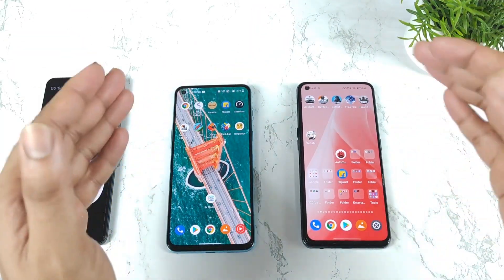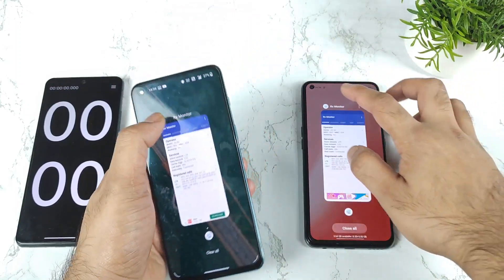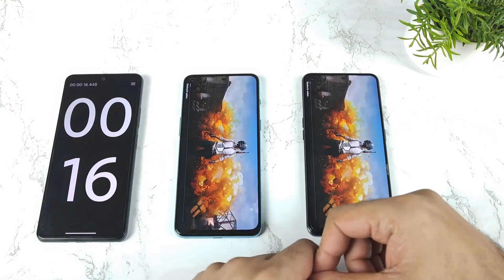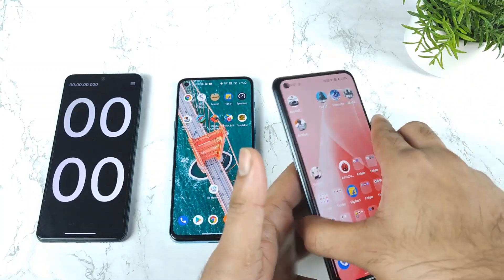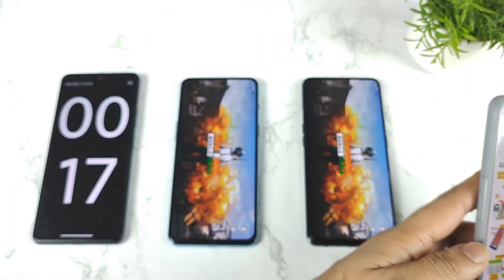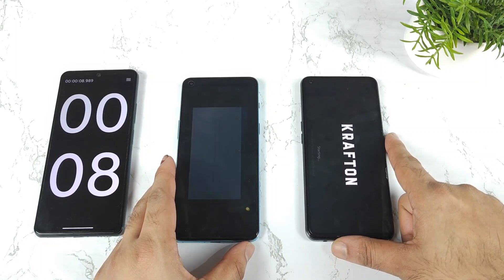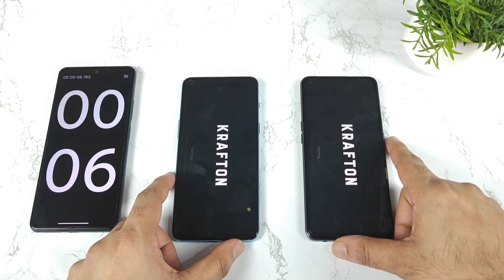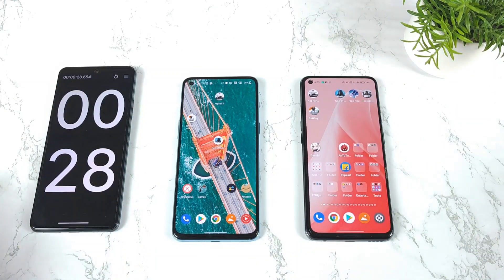Realme X7 Max vs Oneplus Nord 2 Speedtest Comparison After Software update 🔥🔥🔥